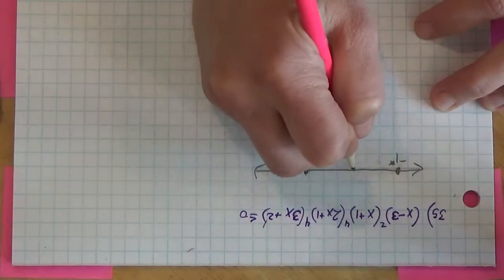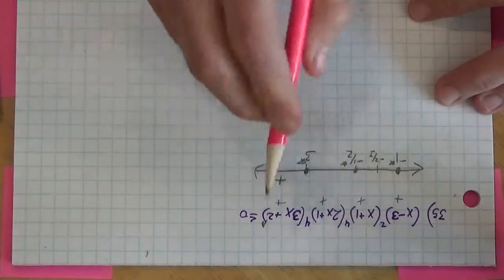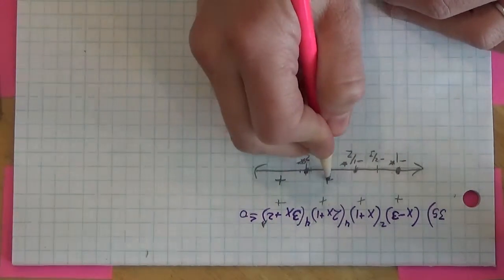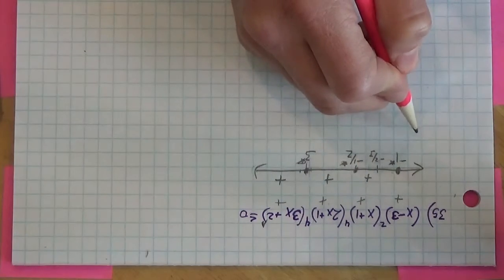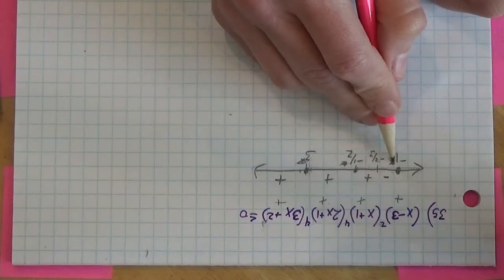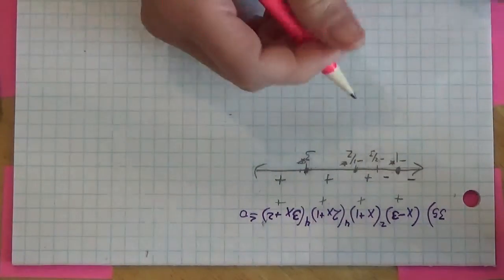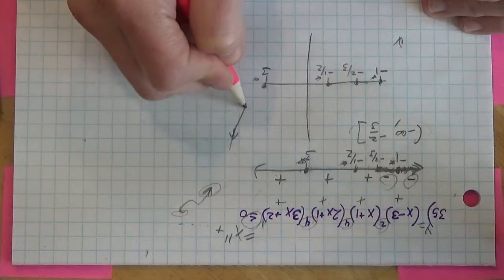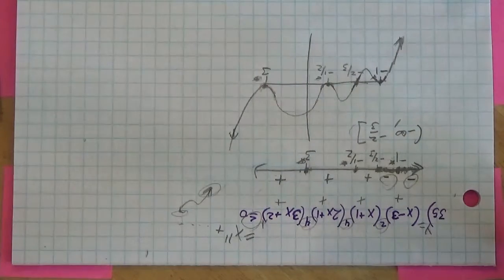Precalc Cohen 2.4 #35 polynomial inequalities signs don't alternate!